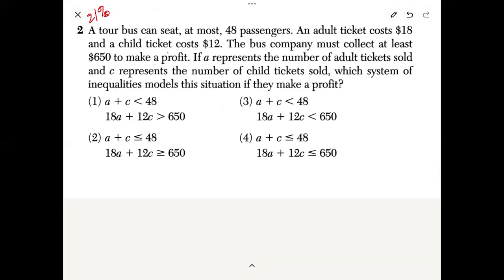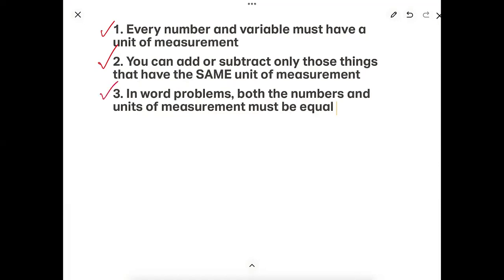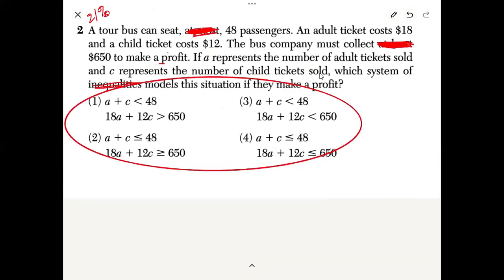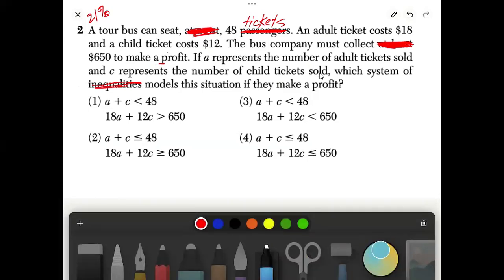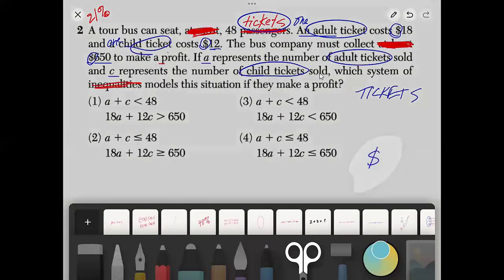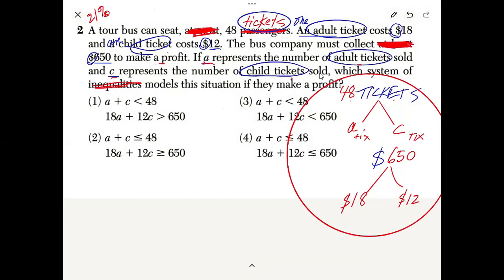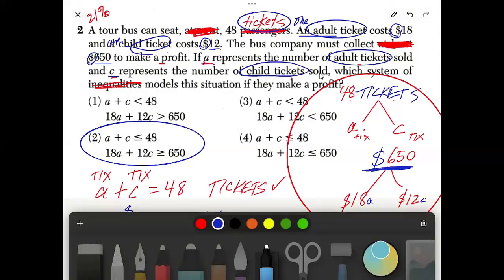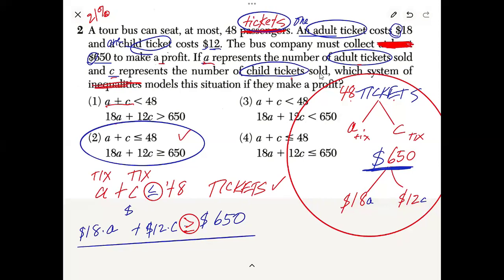June 2024 Algebra 1 Regents, Question #2 (How to Come up with the System)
- Mr. H emphasizes the importance of units of measurement when setting up equations and inequalities in word problems, stating that only items with the same units can be added or subtracted, and that units on both sides of an equation must match.

- He demonstrates how to convert a word problem into a system of equations by identifying the units of measurement for each variable and constant, and then using those units to create equations that represent the given information.

- Mr. H explains how to convert equations into inequalities by considering the context of the problem, such as the phrase "at most" indicating a less than or equal to relationship, and "at least" indicating a greater than or equal to relationship.

Questions to consider while watching this video:

According to Mr. H, what is the most important step in setting up a system of equations from a word problem?
A) Identifying the variables and their relationships.
B) Identifying the units of measurement for every number and variable.
C) Determining the type of equation needed, linear or quadratic.
D) Understanding the context of the problem and its real-world implications.

Why does Mr. H emphasize the need for units of measurement to match on both sides of an equation?
A) To ensure that the equation is balanced and accurate.
B) To make the equation easier to solve.
C) To comply with mathematical conventions.
D) To make the equation more visually appealing.

What is the significance of the phrase 'at most' in the inequality word problem?
A) It indicates that the total number of tickets sold must be less than or equal to 48.
B) It suggests that the bus company is aiming to sell as many tickets as possible.
C) It implies that the bus company is willing to accept a lower profit margin.
D) It emphasizes the importance of maximizing revenue.